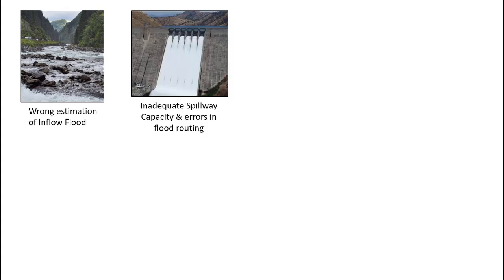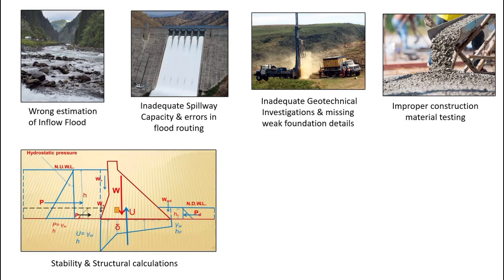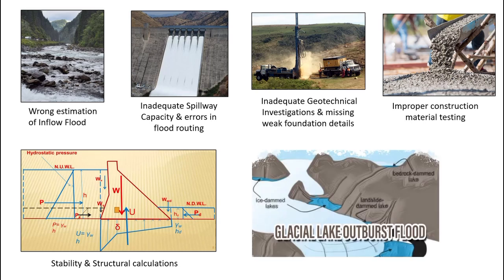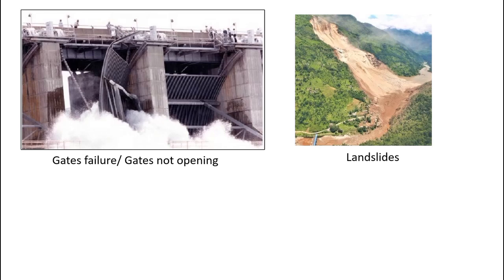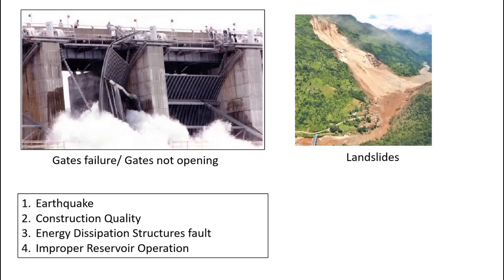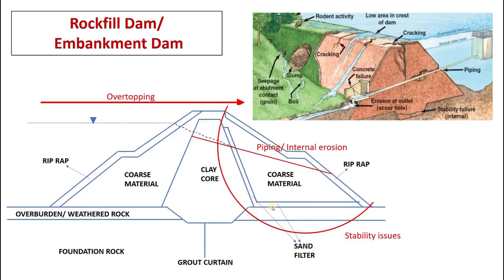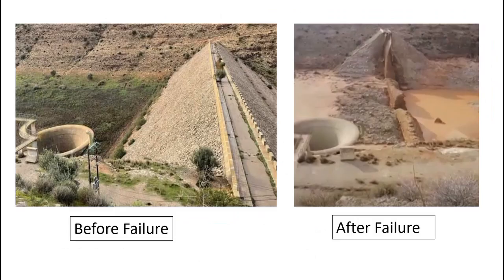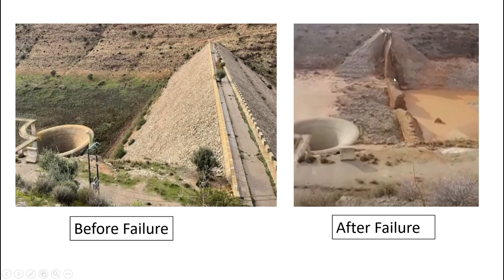Causes of Dam Failures || How the Dams fail || Dam fail reasons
Causes of Dam Failures || How the Dams fail || Dam fail reasons || Dam Fail || In this video various reasons for dam failures are explained and Derna Dam is shown ||